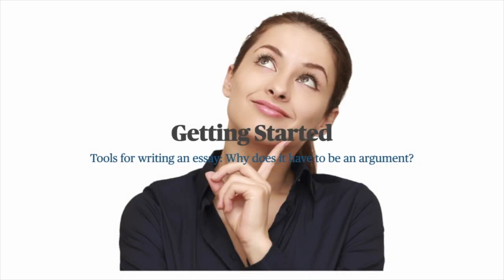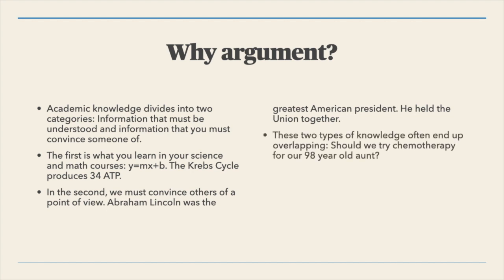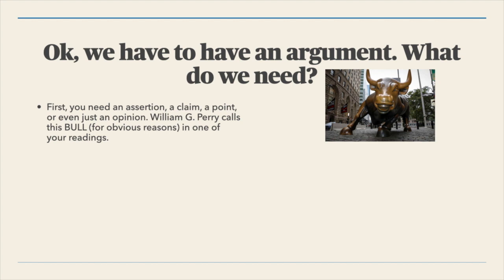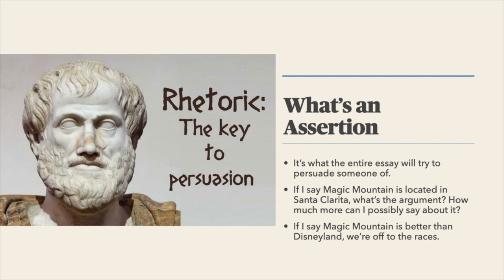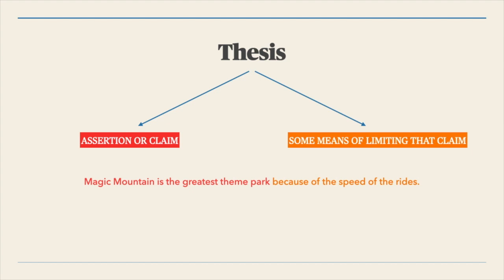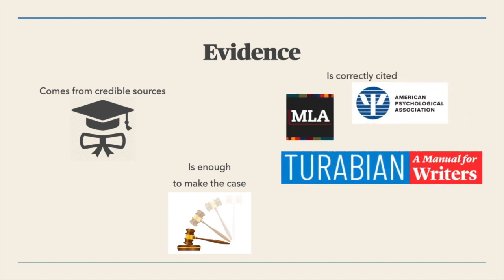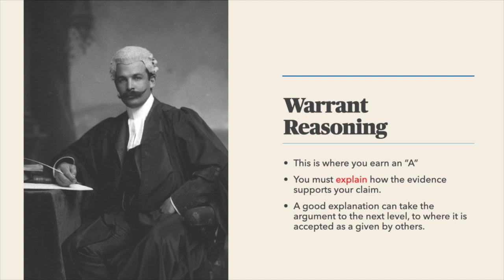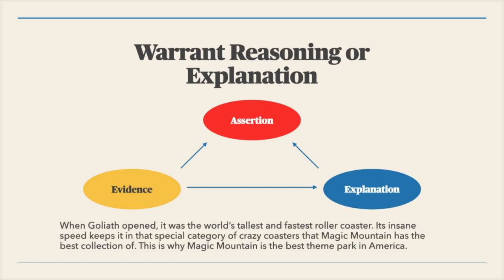Module 1 Intro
This video serves as an introduction to Module 1 of English 101 online at College of the Canyons.